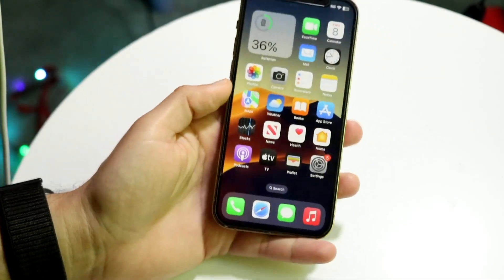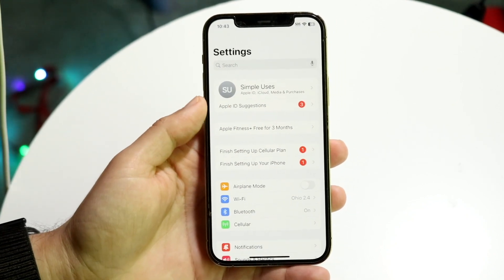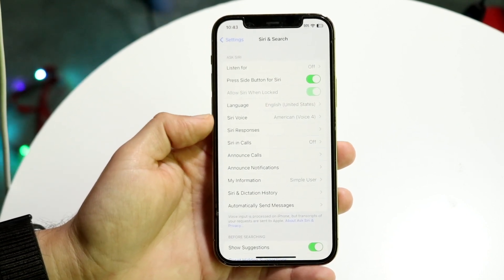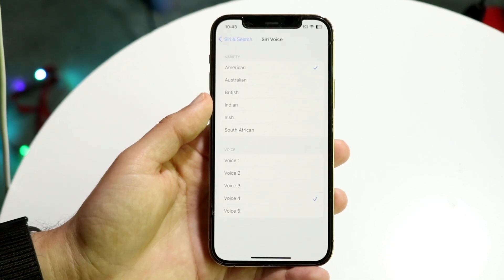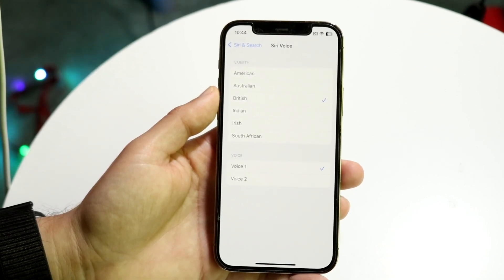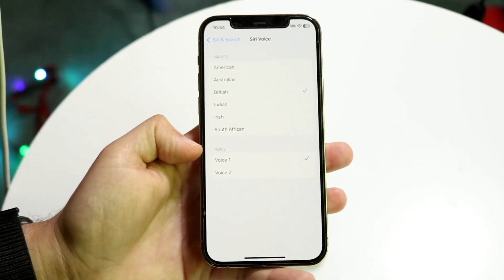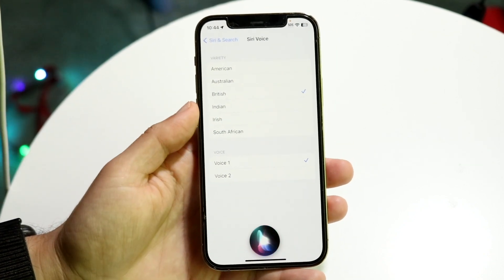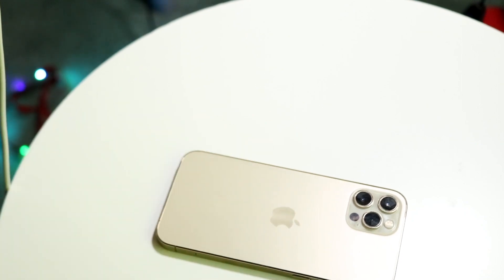How To Change Siri Voice On iOS 17!